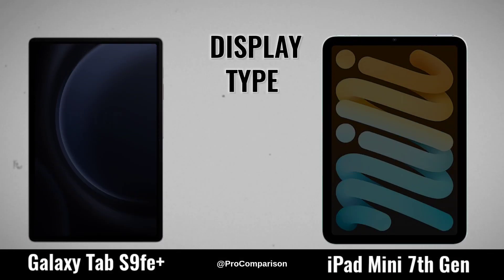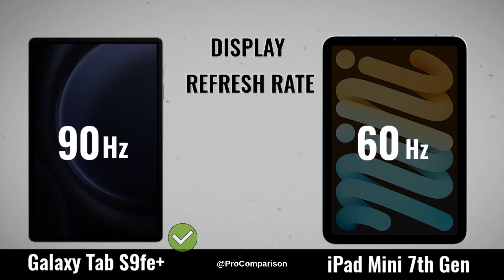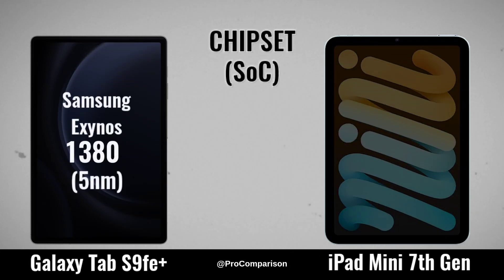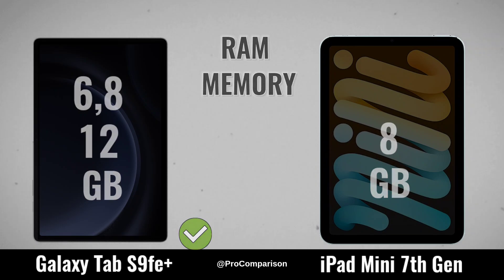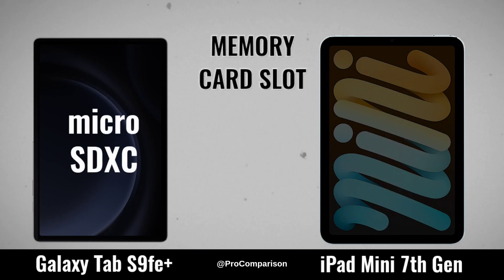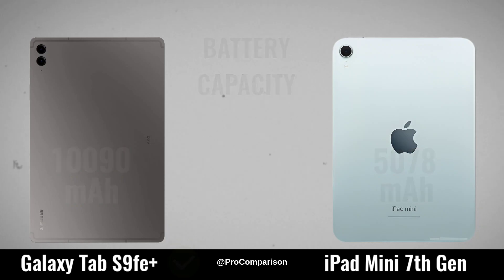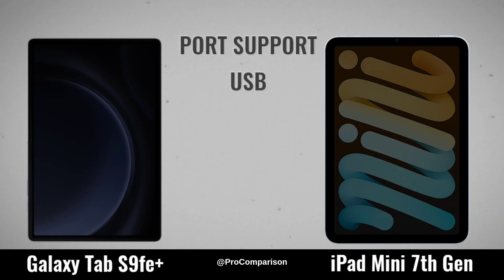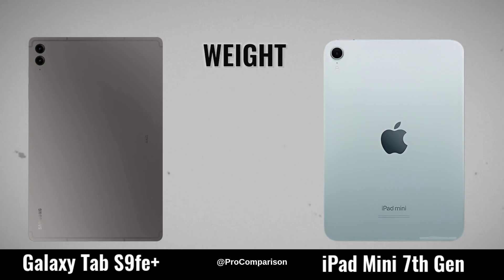Galaxy Tab S9fe Plus vs iPad Mini 7th Gen 2024 || Comparison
Video Topics:-
galaxy tab s9fe+,
galaxy tab s9 fe plus,
ipad mini 2024 vs galaxy tab s9fe plus,